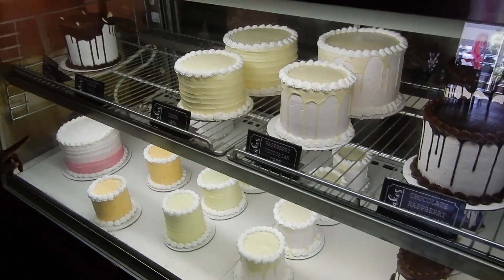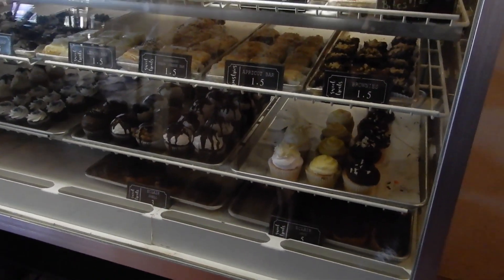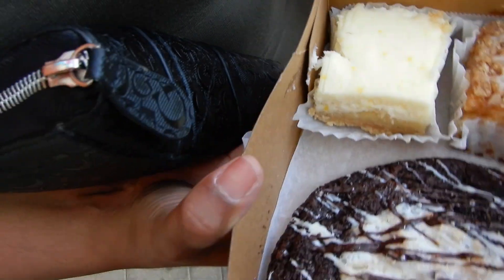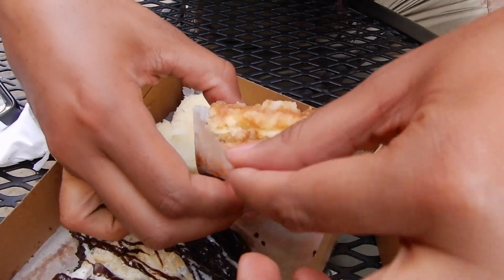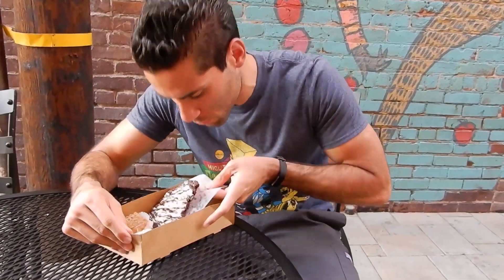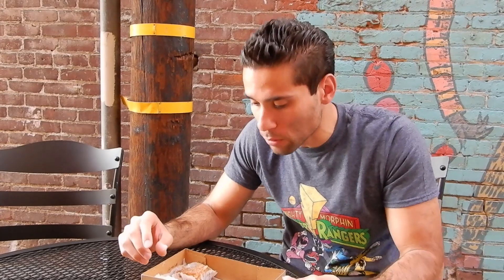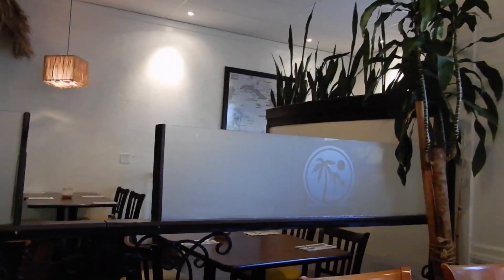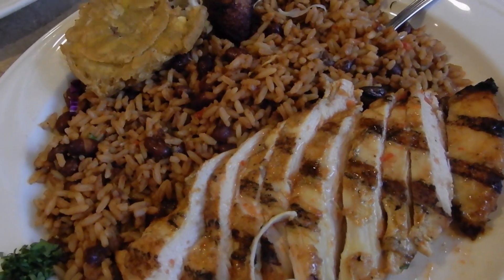Relishing Redlands - Episode 3: Dhat Food Was Awesome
My wife and I head out for another food run in the great city of Redlands. This time we set our sights on the legendary Martha Green's bakery and the long standing Caribbean restaurant Dhat Island. Join us as we try some more of the delectable delights that this great city offers! Enjoy!